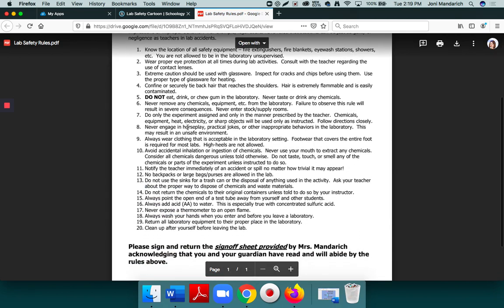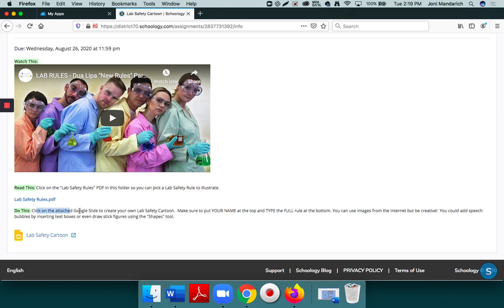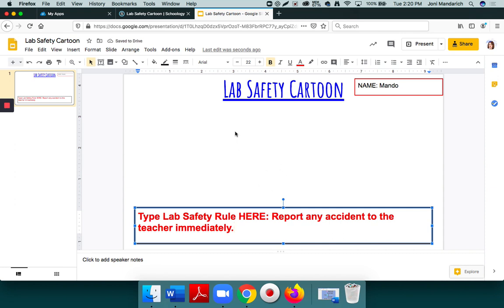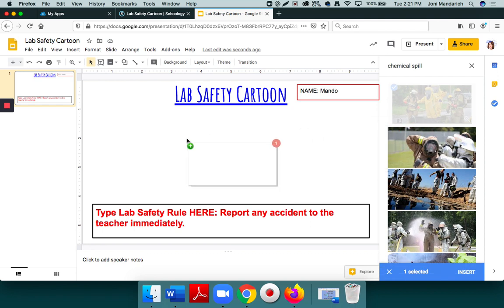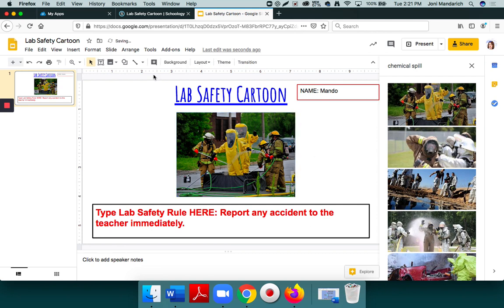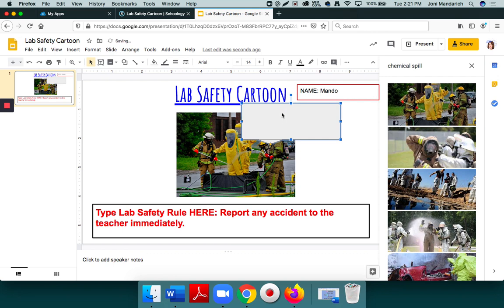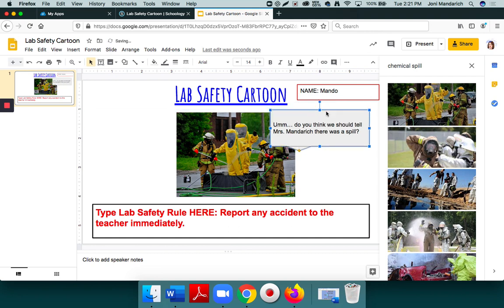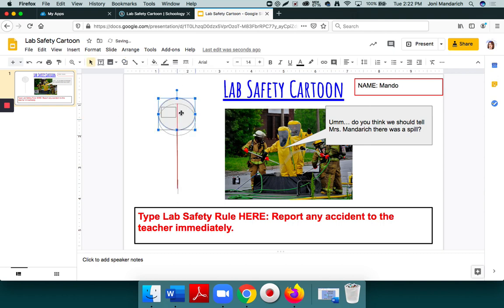Lab Safety Cartoon Instructions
Here are more details on HOW TO ADD AN IMAGE to your Google Slide for the Lab Safety Cartoon assignment.